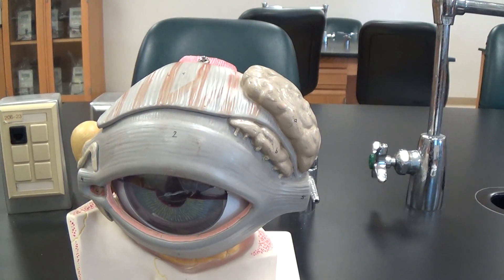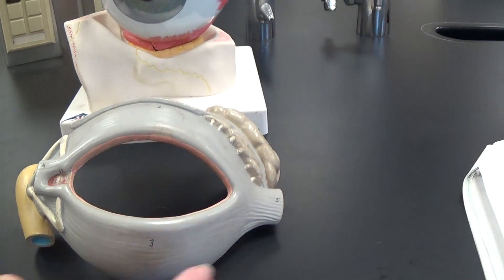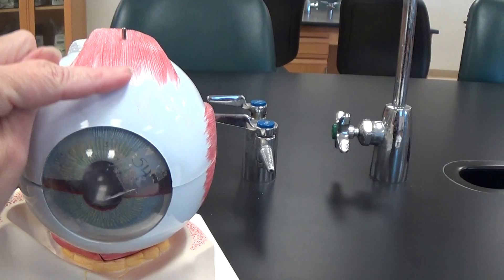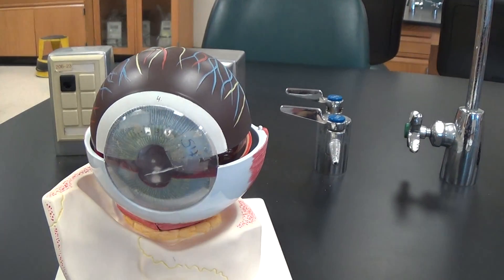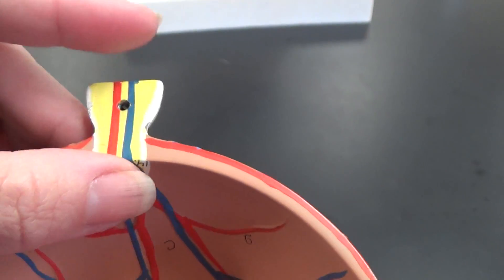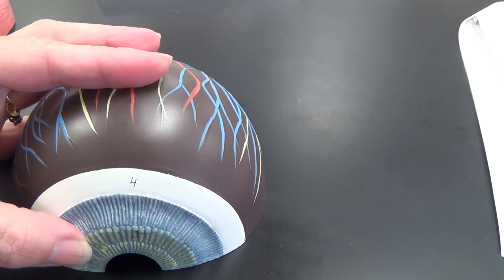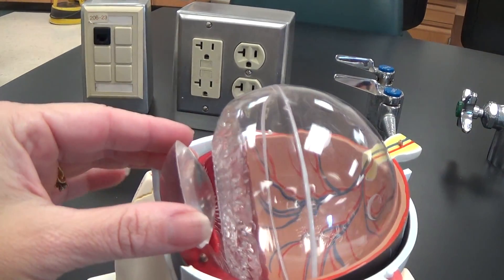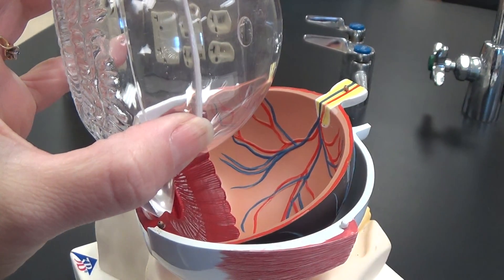Eye Model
168 description of eye model structures